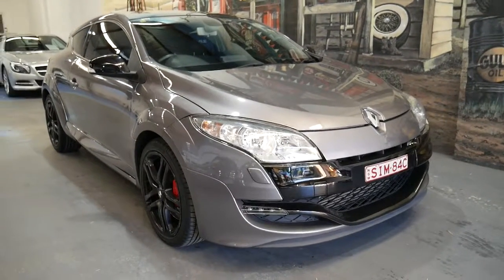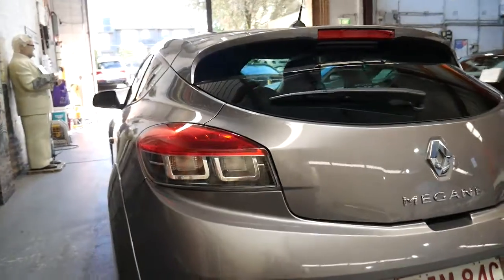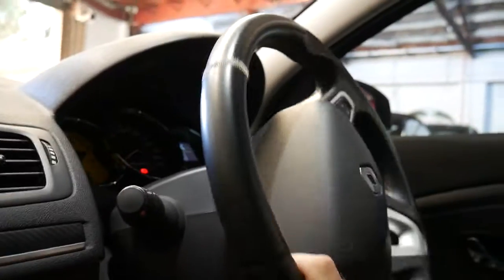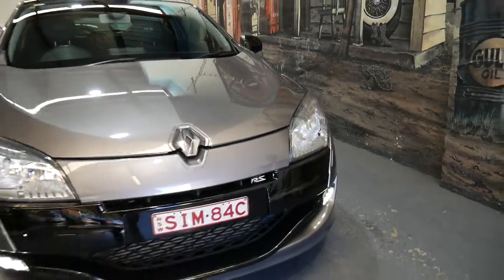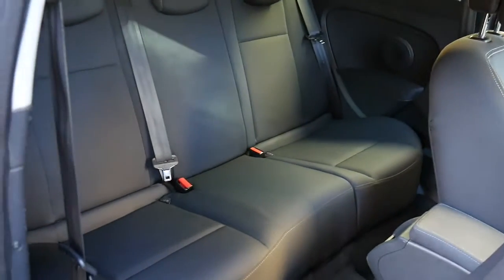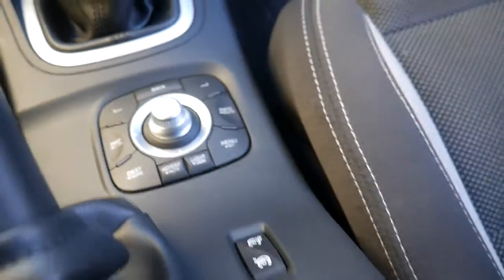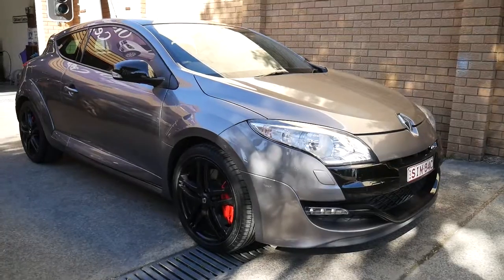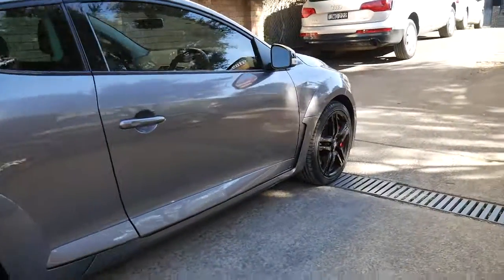2012 Renault Megane Sport RS